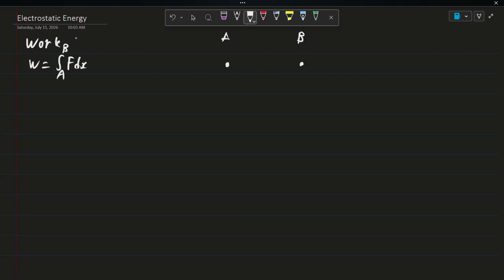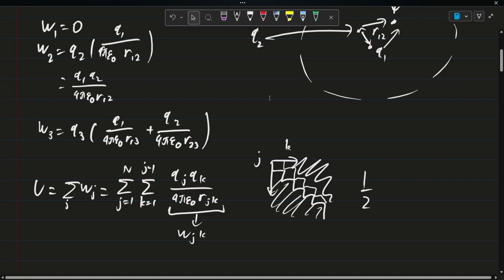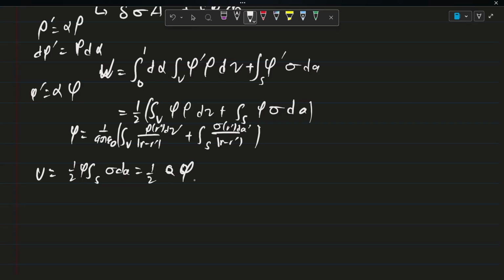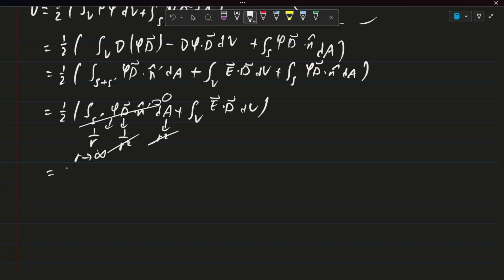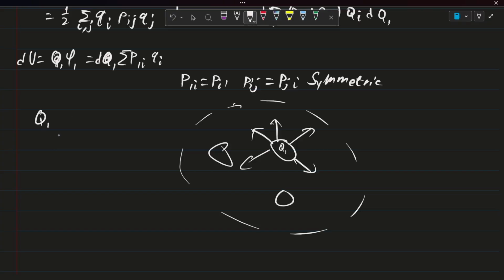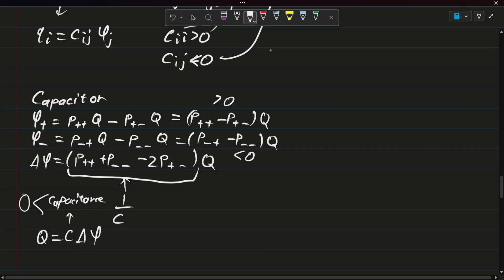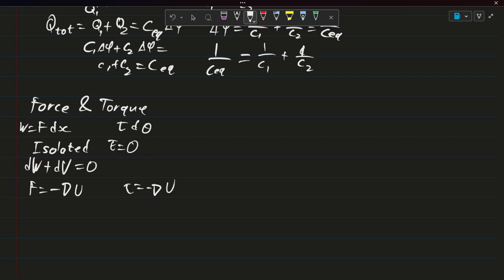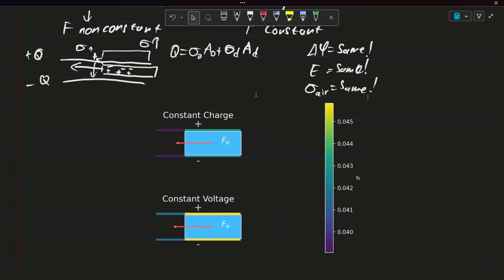How Do You Store Electrical Energy? | Classical Electromagnetism | Ep.6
This video explores how energy is stored in electrostatic systems, connecting the work required to assemble charge distributions with the energy stored in electric fields and capacitors. Beginning from the work done by electric forces, we develop increasingly general expressions for electrostatic energy, leading to energy density, systems of conductors, capacitance coefficients, and the forces that naturally arise from energy considerations.

In this video, we’ll be covering:
Electrostatic work and potential energy
Potential energy of systems of point charges
Electrostatic energy of continuous charge distributions
Energy stored in electric fields and energy density
Energy density in linear dielectric materials
Coefficients of potential for systems of conductors
Coefficients of capacitance and induction
Capacitance and energy of parallel-plate capacitors
Equivalent capacitance of series and parallel capacitor networks
Forces and torque from electrostatic energy under constant charge and constant potential conditions

0:00 Introduction
3:19 Potential Energy of a Group of Point Charges
9:08 Electrostatic Energy of a Charge Distribution
13:38 Energy Density of an Electrostatic Field
18:28 Coefficient of Potential
25:41 Coefficient of Capacitance and Inductance
26:53 Capacitor
33:32 Force and Torque